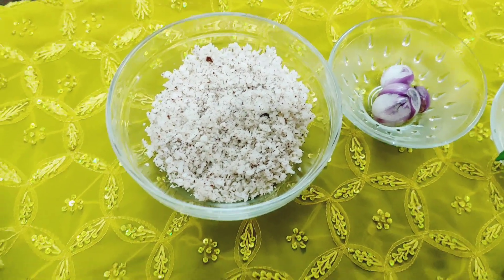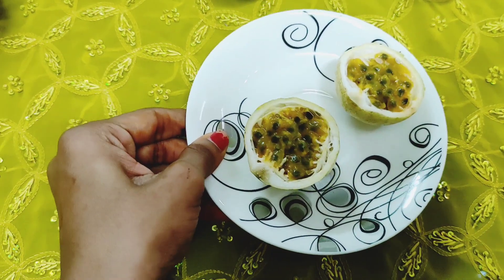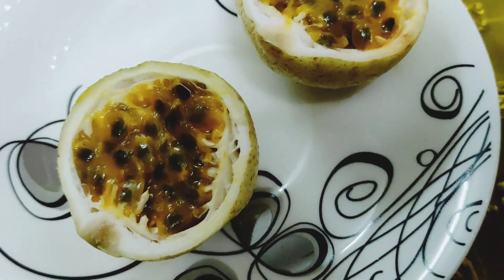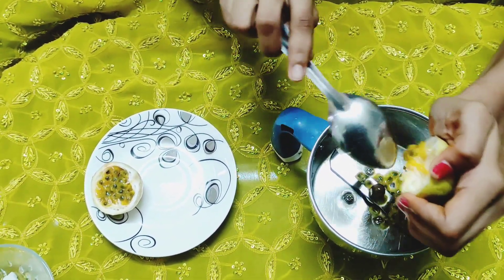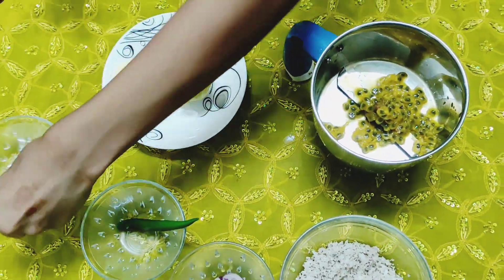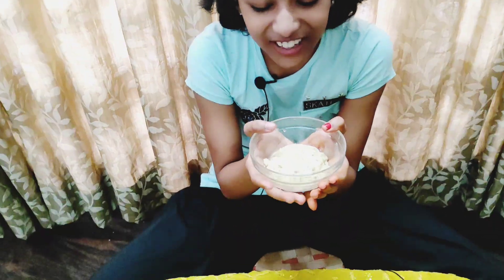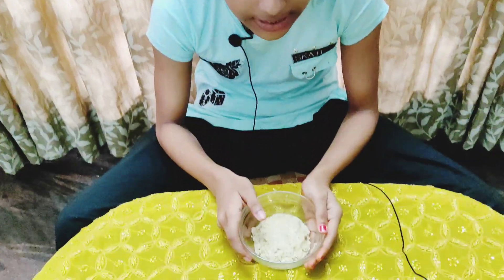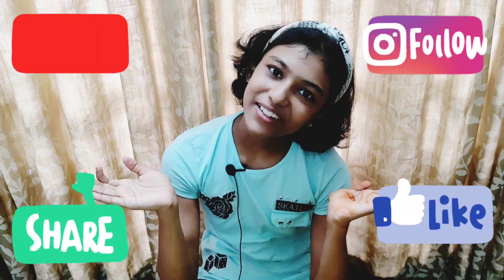Easy Passion Fruit Chammanthi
Ingredients

Coconut

Shallots(small Onion )

Passion Fruit

Green Chilly

Salt